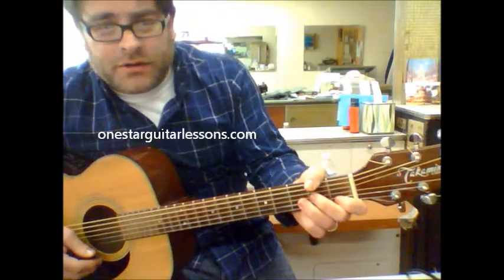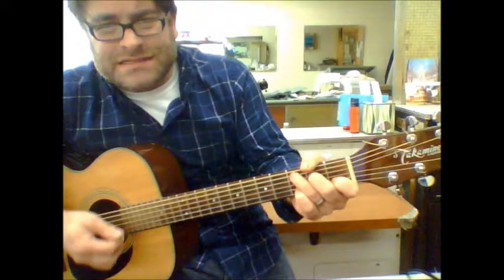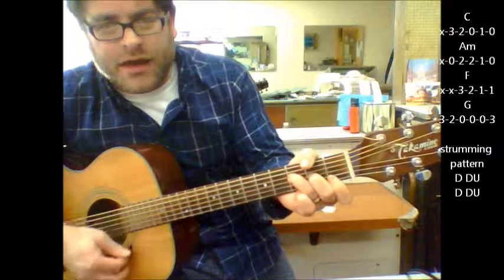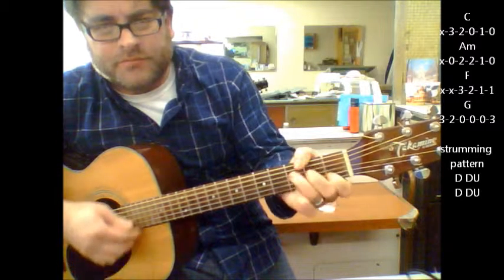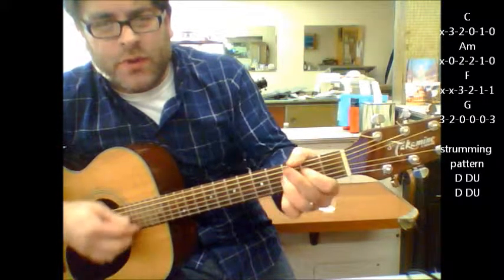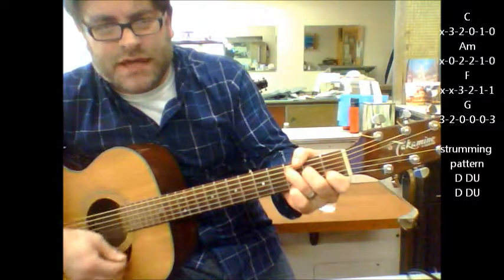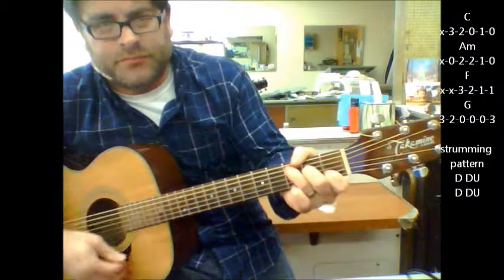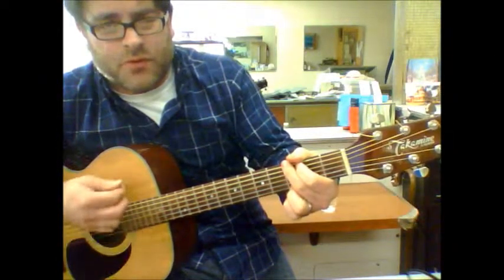How to play "Blue Moon" by Elvis Presley on acoustic guitar